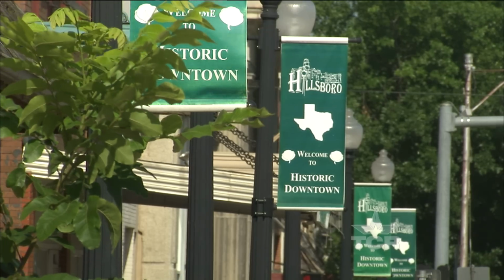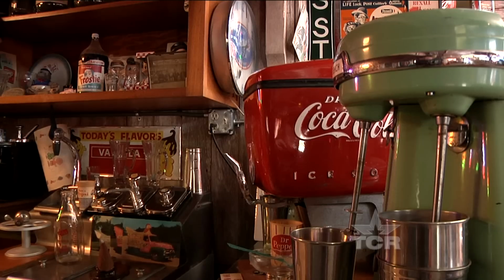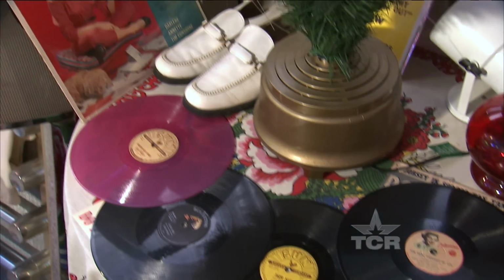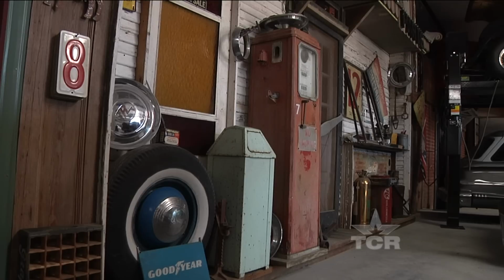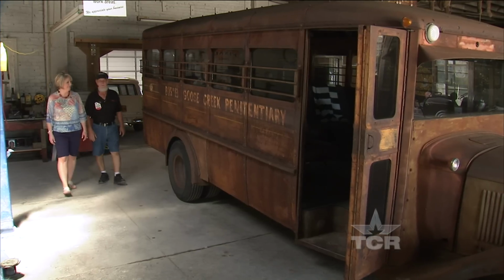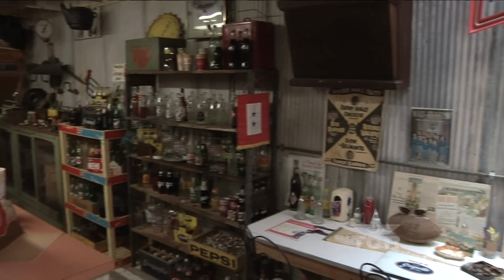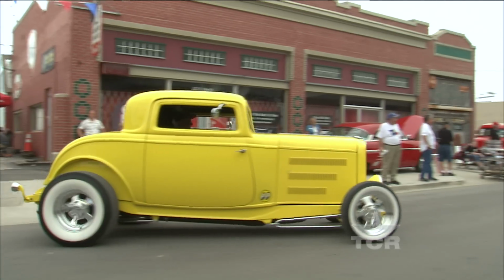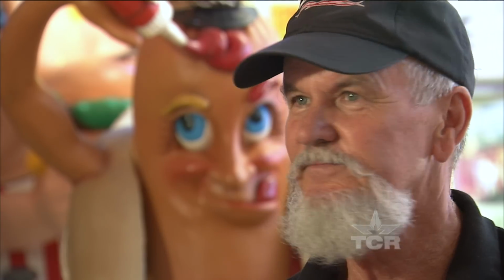Roadside America Museum (Texas Country Reporter)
Get a dose of 1940's and 1950's nostalgia at the Roadside America Museum in Hillsboro.

Roadside America Museum
Carroll Estes

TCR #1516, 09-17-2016